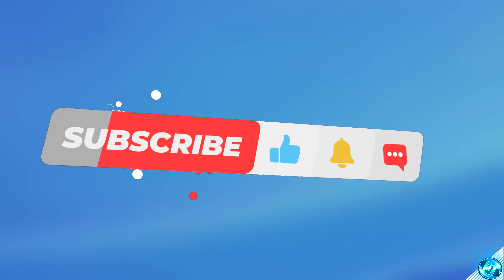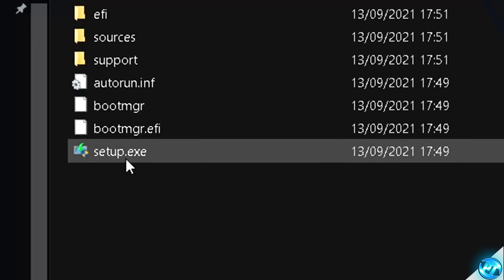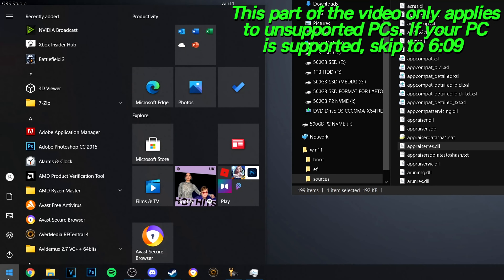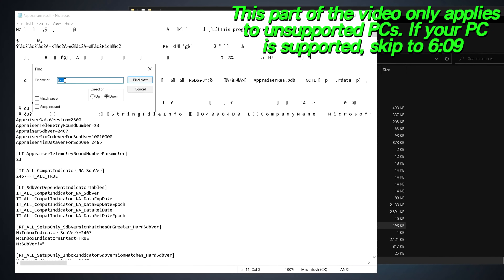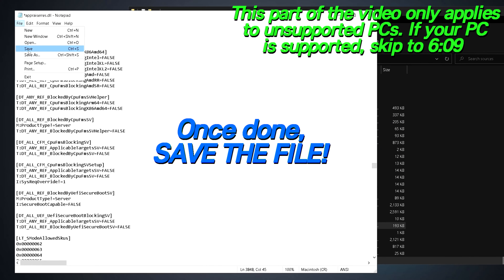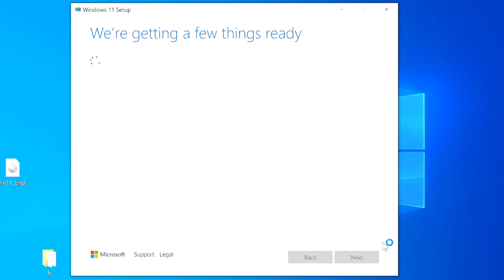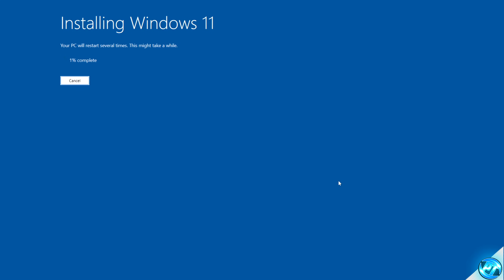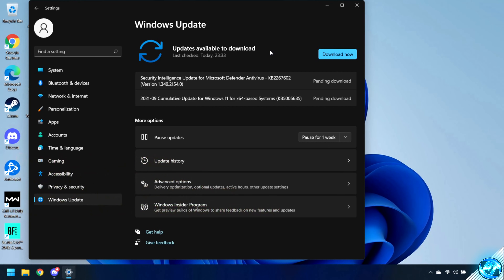🔧 How To UPDATE to WINDOWS 11 For FREE on ANY PC! (Works on unsupported PCs) 💹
The ULTIMATE guide to UPDGRADE to Windows 11 on ANY PC for FREE! 💻✔️ For Both OLD and NEW PCs, Speed up your PC, Install windows 11 and keep files on Supported AND Unsupported CPUs and TPM, Lets try for 5000+ Likes! 👍 For this Extremely helpful tutorial?! ✔️

This video will teach you guys how to install windows 11 on any pc, install windows 11 unsupported hardware, update to windows 11 for free in 2021, windows 11 setup, Best way to update to windows 11, And get up and running on latest version of, Windows 11, make sure to stay tuned for, Windows 11 best settings, Windows 11 optimization, and Best settings for windows 11, Windows 11 Update NO DATA LOSS

   🔹 Textsteps to remove TPM, Secure boot, CPU unsupported :
       📌copy contents of mounted ISO into a folder on desktop
       📌go into folder - sources - appraiserres into notepad, remove ALL TPM blocks of text
           then search "amd64" and set all to FALSE

🔎 The following links are products i USE, Recommend and are featured in these videos!
(all links are amazon via genius *PAID* links) - providing a small commision to the channel!
MY LAPTOP
MY MOUSE
MY MONITOR
MY KEYBOARD
MY MICROPHONE
MY CAMERA
MY RYZEN CPU
MY INTEL CPU
MY NVIDIA GPU
MY RADEON GPU
MY CAPTURE CARD

Panjno is a participant in the Amazon EU Associates Programme,  Amazon Services LLC Associates and Amazon CA Associates, affiliate advertising programmes designed to provide a means for sites to earn advertising fees by advertising and linking to Amazon.co.uk, Amazon.com & Amazon.ca and other global Amazon Stores